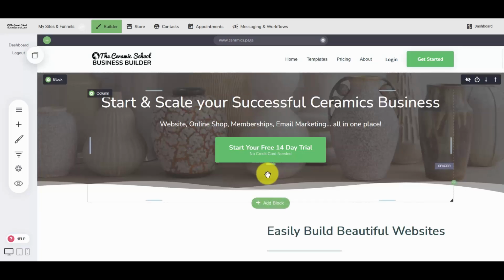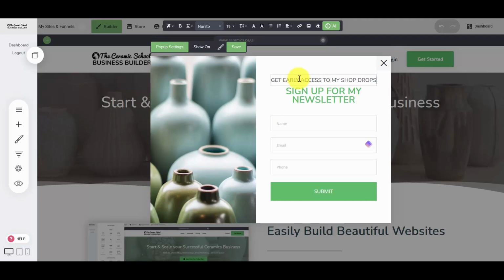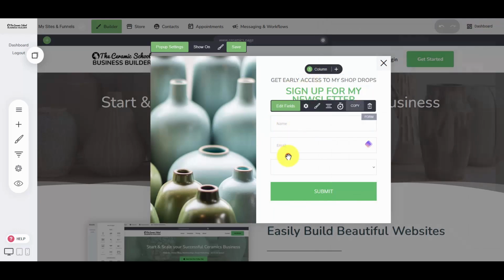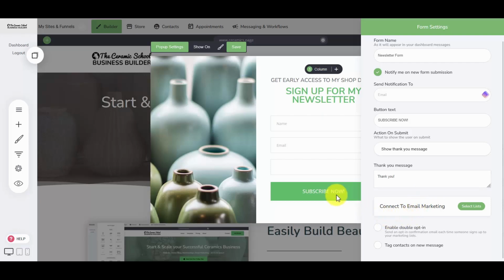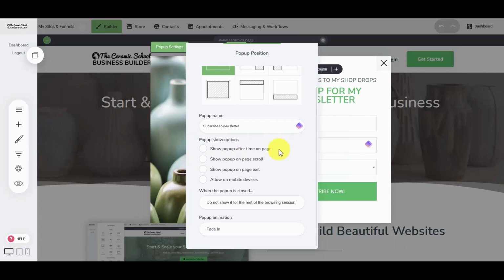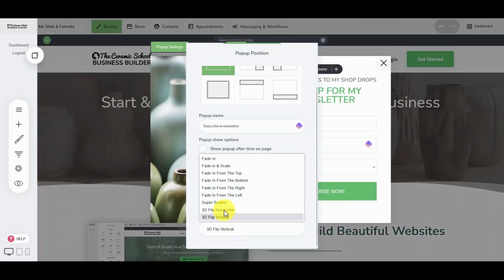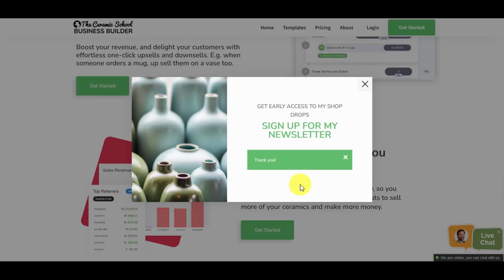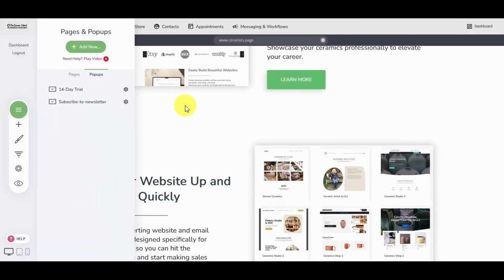Ceramics.Page - Popups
A quick overview of creating your first popup within your business builder.